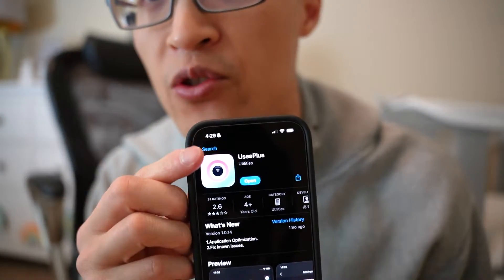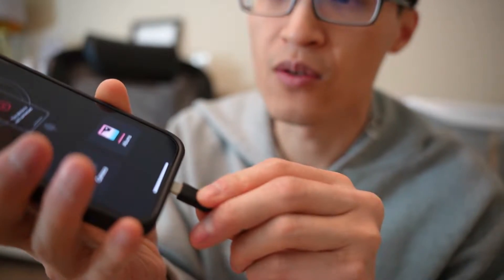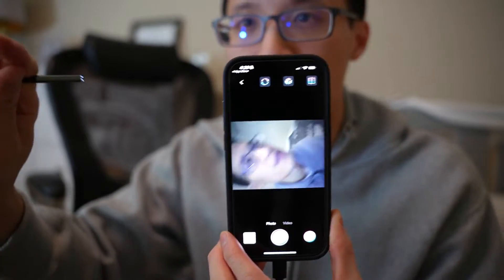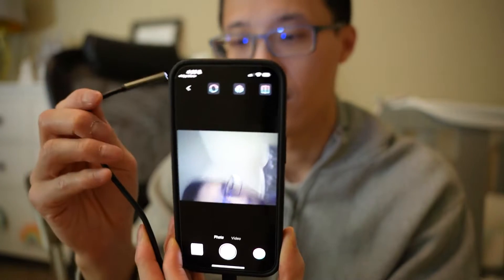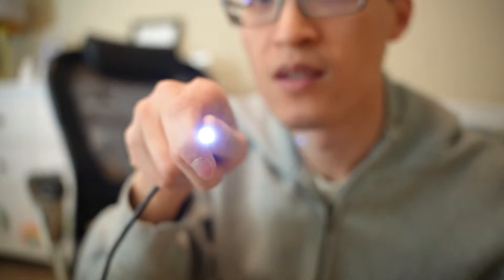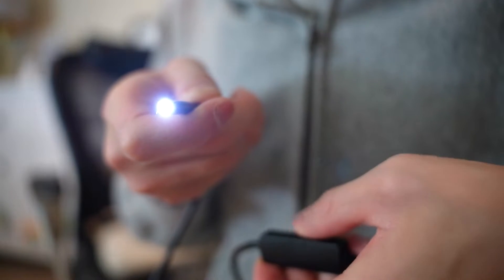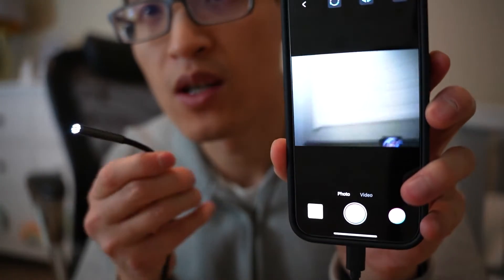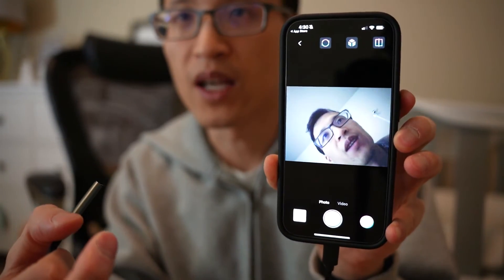Camera Demo 5.5mm Endoscope for iPhone and iPad | HD Inspection Snake Camera with IP67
Help Support Channel:
Endoscope Camera

Unlock a new level of precision with our 5.5mm Endoscope designed for iPhone and iPad! 📱🔍 This versatile endoscope seamlessly connects to your iPhone through the charging port, eliminating the need for complicated setups. Download the free app from the Apple App Store (compatible with iOS 9.0 or above), and you're ready to explore.

Featuring a 2.0 Megapixel HD camera with a photo resolution of 1920x1440, this borescope delivers crystal-clear images and detailed videos. With a best focal distance of 1.2-4.0 inches and a wide 70° viewing angle, you'll capture every detail in hard-to-reach spaces.

Illuminate your inspection area effortlessly with the 8 adjustable LED lights at the tip of the probe. Customize the brightness to suit your environment and easily toggle the lights on or off as needed.

The 0.21-inch diameter camera and semi-rigid cable make this endoscope perfect for navigating tight spots, such as HVAC systems, vent pipes, engines, and more. Unlike soft cables, the semi-rigid cable offers improved maneuverability.

Built to withstand challenging environments, this endoscope boasts an IP67 waterproof rating, ensuring durability even when immersed in 1 meter of water for up to 30 minutes. Enhance your inspection capabilities with this reliable and versatile tool. 🌊👀